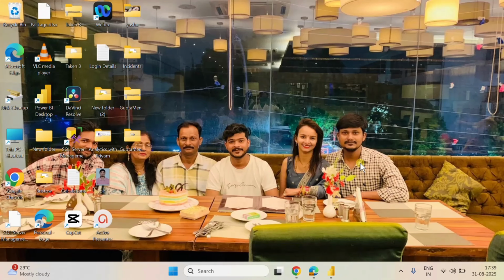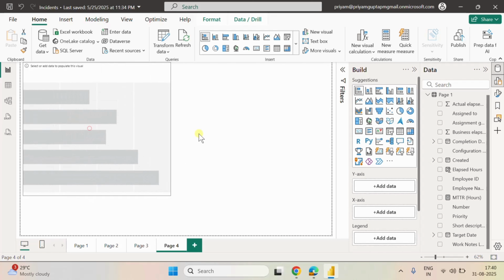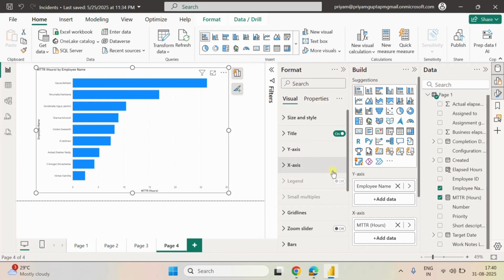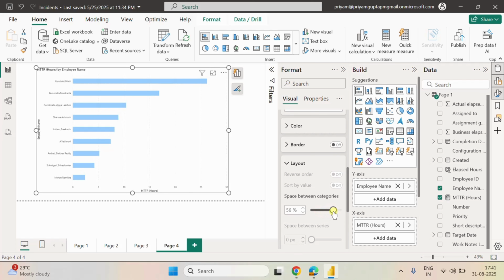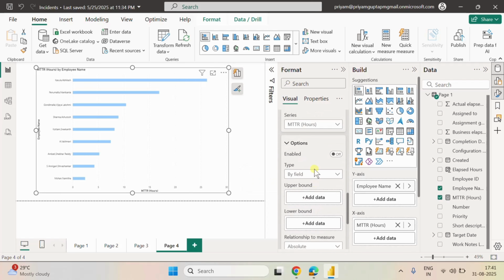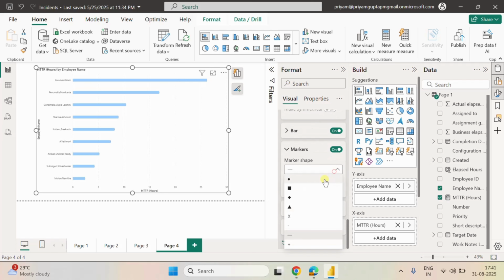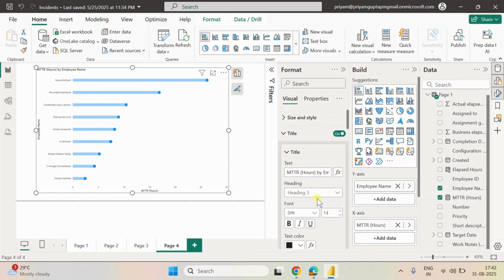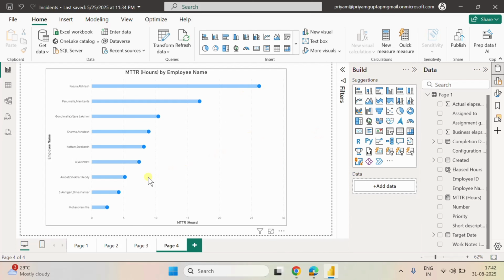Convert Bar Chart to Lollipop Chart in Power BI | Step by Step Tutorial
In this video, I’ll show you step by step how to convert a simple bar chart into a modern and stylish Lollipop Chart in Power BI. Lollipop charts are great for visualizing comparisons in a cleaner way and make your reports stand out with a professional look.

You’ll learn:
✅ How to build a basic bar chart
✅ How to customize it into a lollipop chart
✅ Formatting tips for better visualization
✅ When and why to use lollipop charts in Power BI

Whether you’re a beginner or an experienced Power BI user, this tutorial will help you create stunning visuals that improve your dashboard storytelling.